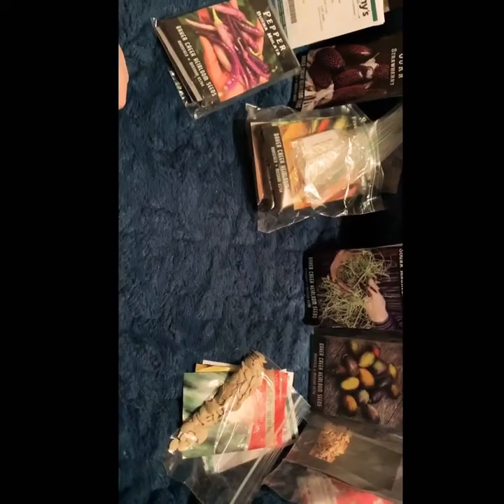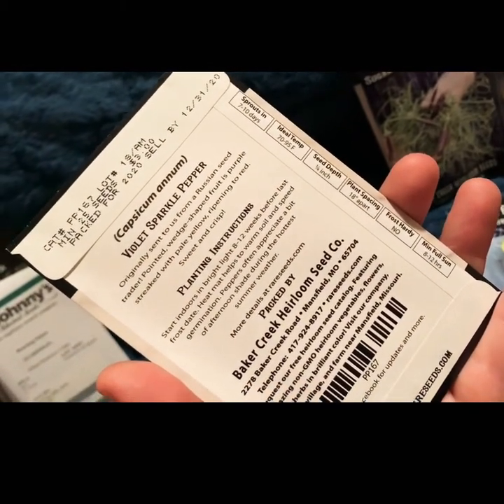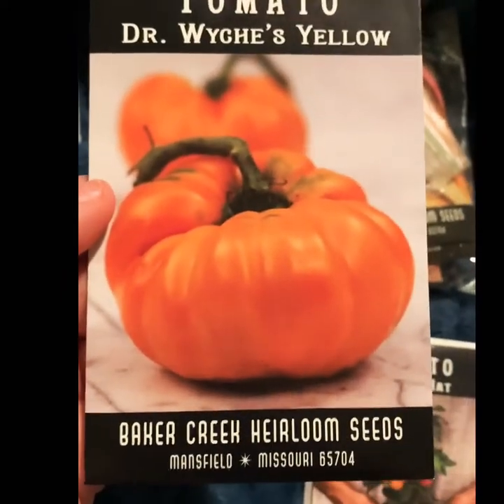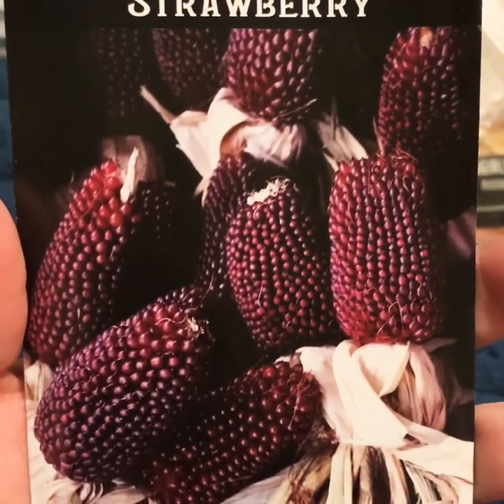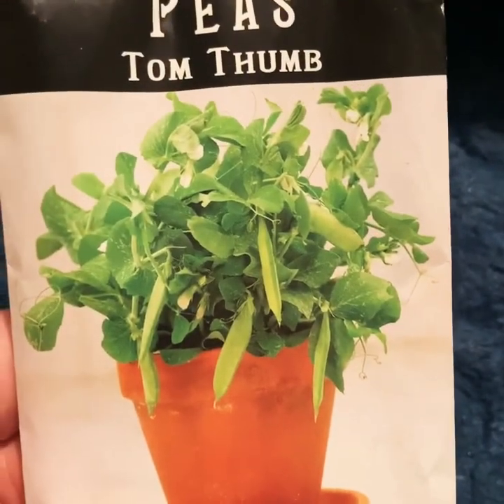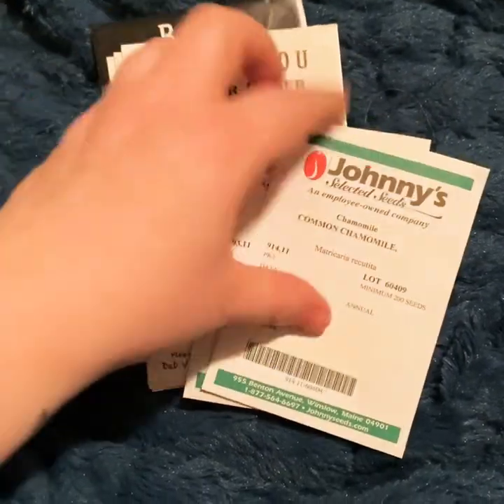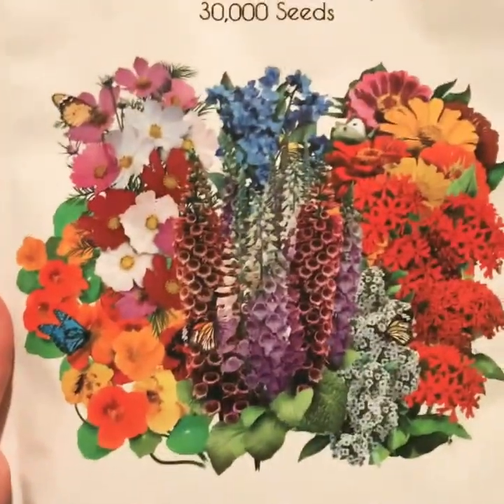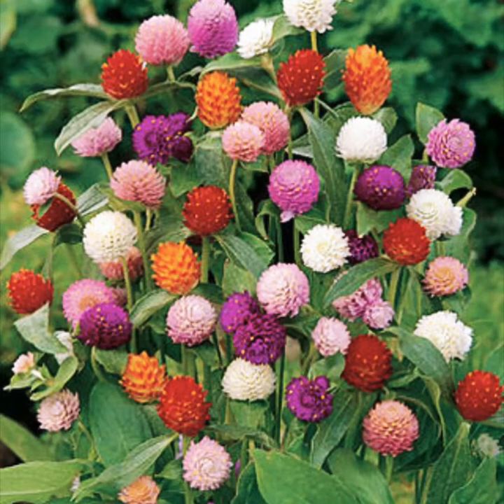Seed collection| what I’m planting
A look at most of my seeds for 2020, and a brief discussion of what we will be planting